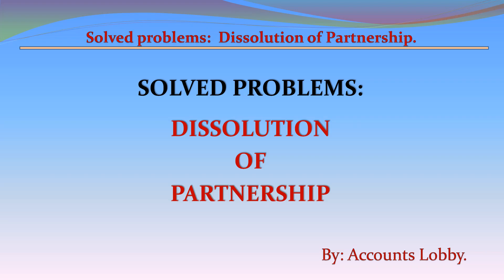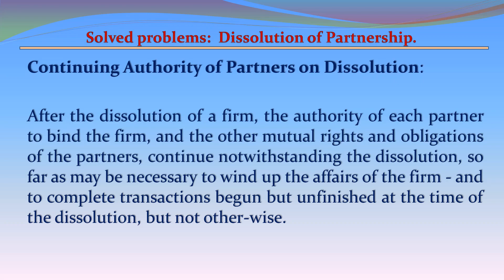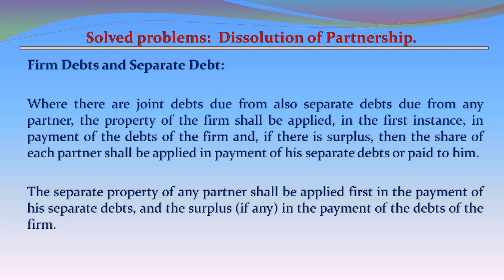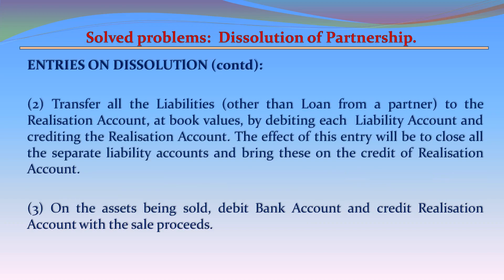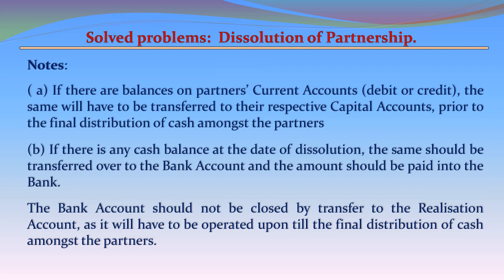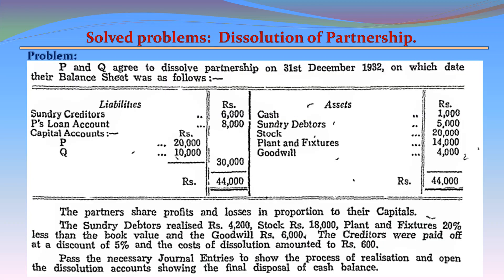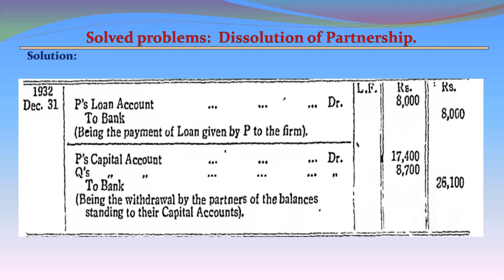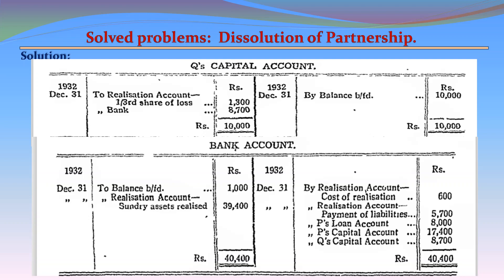LECTURE 54: SOLVED PROBLEMS: PARTNERSHIP DISSOLUTION - DISSOLUTION OF PARTNERSHIP - PARTNERSHIP.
Title : LECTURE 54: SOLVED PROBLEMS:  PARTNERSHIP DISSOLUTION - DISSOLUTION OF PARTNERSHIP - PARTNERSHIP.

VIDEO :  VIDEO BY RAJESH KANOTARA FROM PEXELS
PHOTO:   PHOTO BY SORA SHIMAZAKI FROM PEXELS